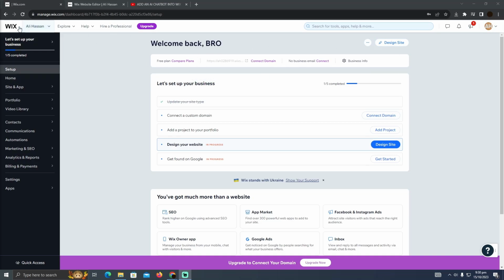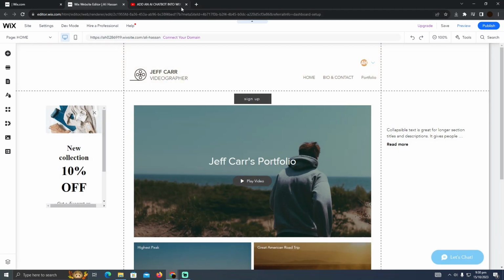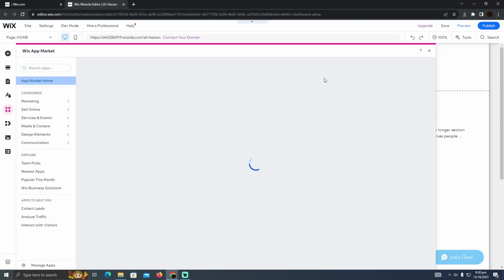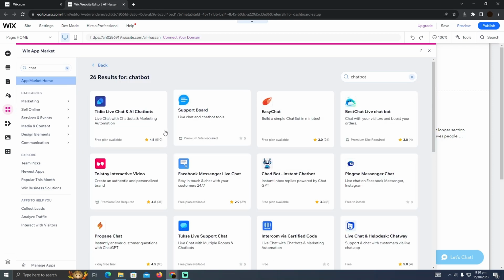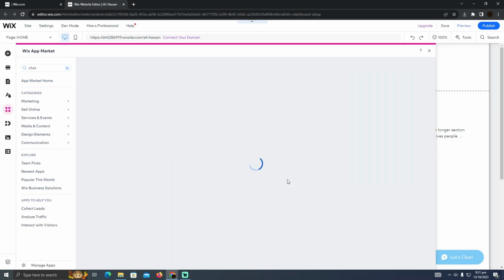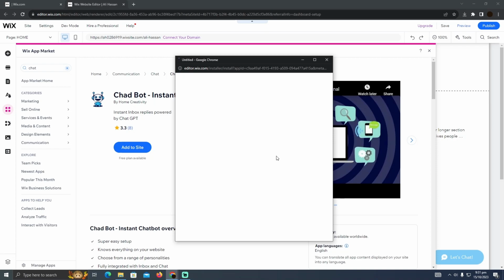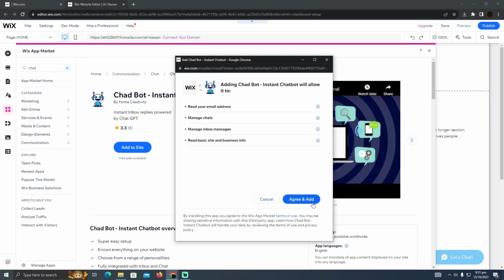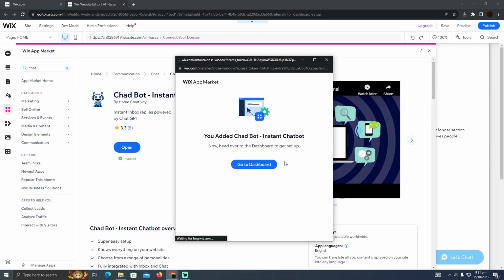HOW TO DEPOSIT MONEY IN BINANCE USING GCASH 2025! (FULL GUIDE)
Welcome to our comprehensive guide on how to deposit money in Binance using GCash. In this video, we'll walk you through the step-by-step process of transferring funds from your GCash account to Binance, making it easier than ever to invest in cryptocurrencies.

0:00 INTRO
0:04 TUTORIAL